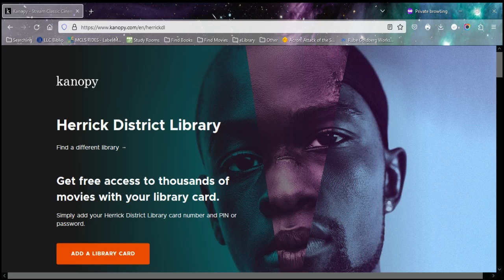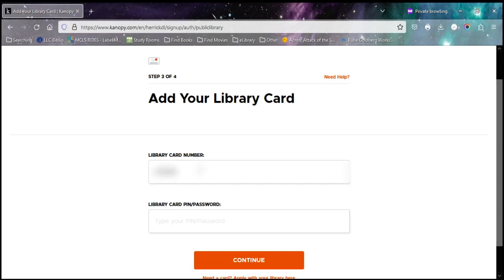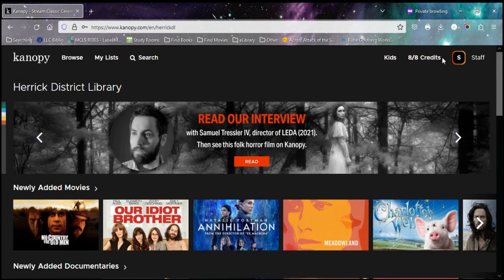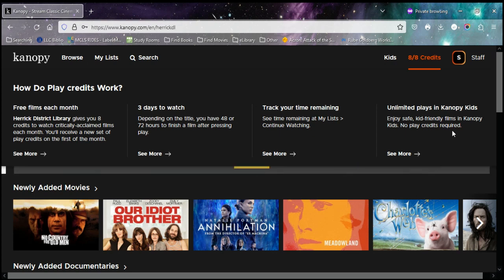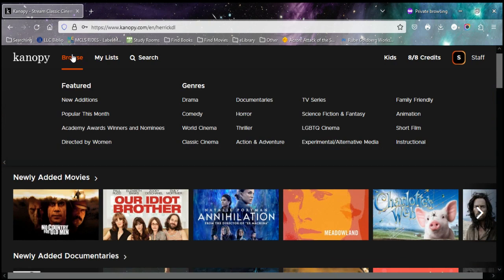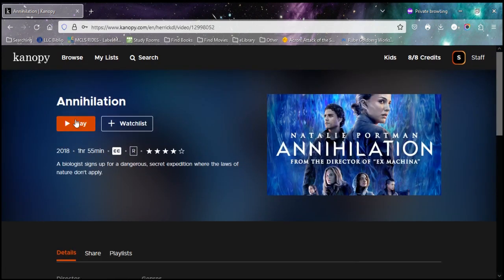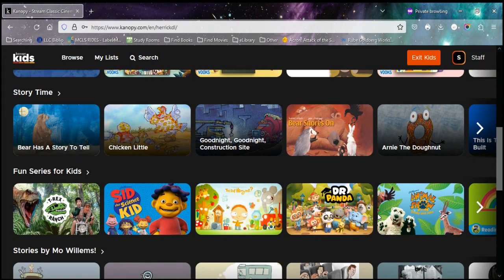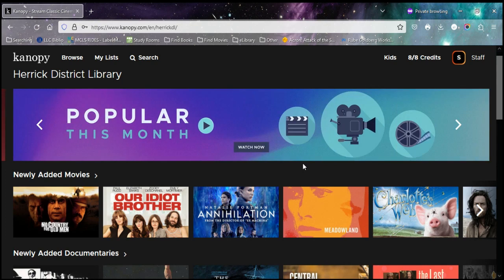Kanopy: A Guide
Provides an introduction to Kanopy.